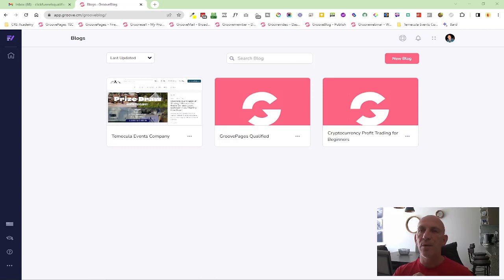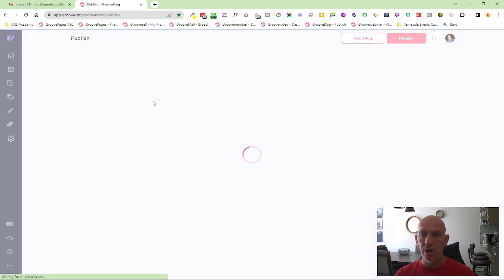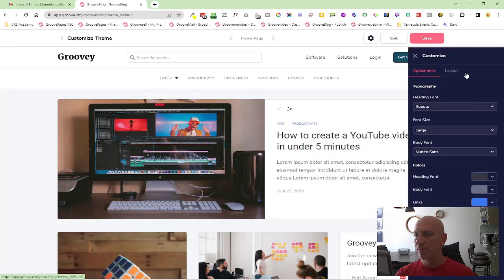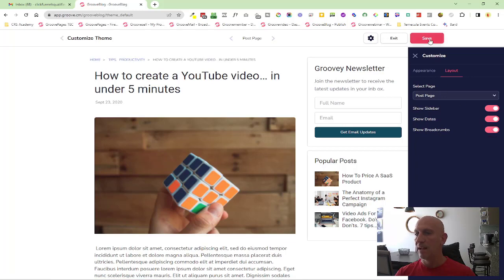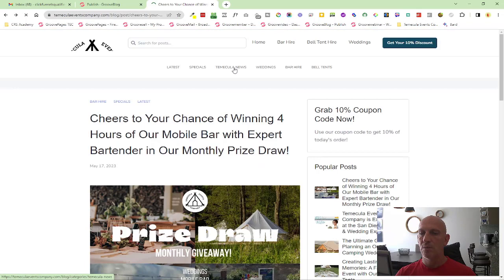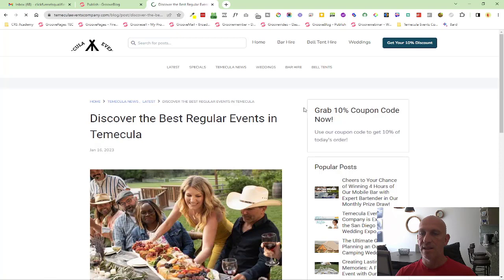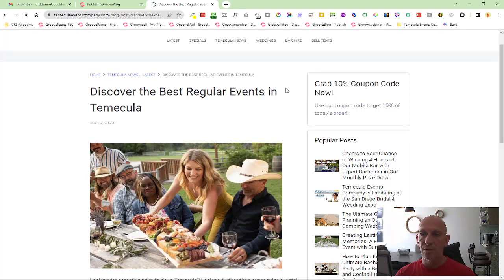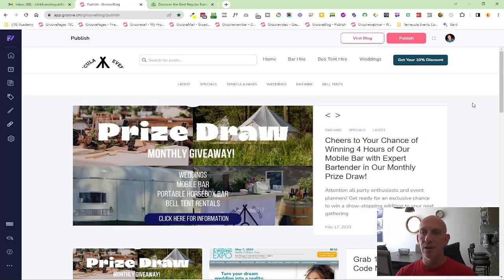GrooveBlog New Feature - New Breadcrumb Feature